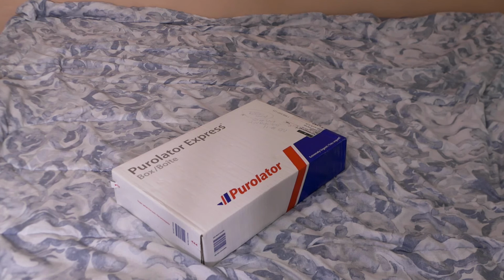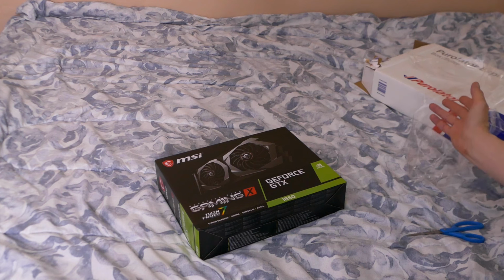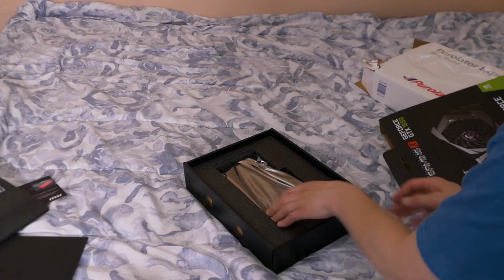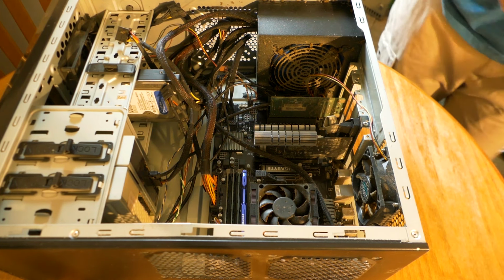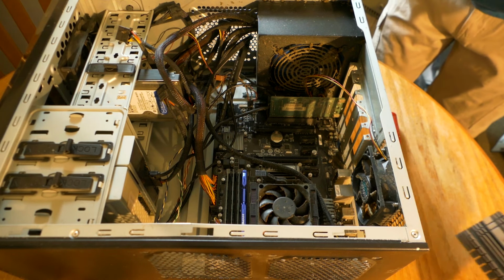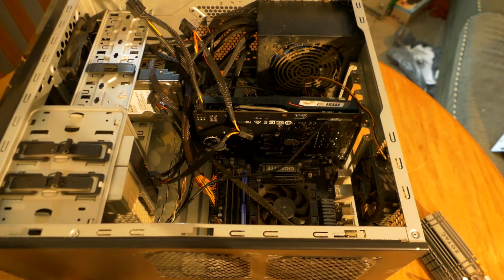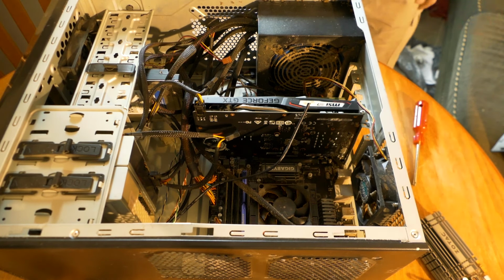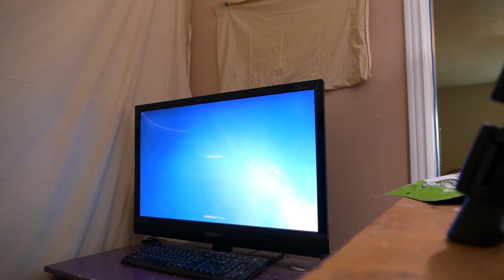Geforce GTX 1650 Unbox and Install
I couldn't afford the RTX or other cards more than $300 so I got the Geforce GTX 1650 D6 Gaming edition DDR6 about 1725Mhz says boost clock 1815Mhz uses 75 watts! I needed a new graphics card, since I had the Geforce 730 GT. This is better for the environment than most cards. I might review this with more details honestly there isn't much of a difference so far I can notice in rendering videos in 1080HD in Adobe Premiere Pro, except gaming I can now enjoy games like GTA V on 1080 HD high-ultra graphics with no lag where before I was on low sometimes medium with lag.
My Computer Setup at the time of making this (I got a Ryzen 5 since):
AMD FX 8350 8 core
Geforce GTX 1650 D6 Gaming Edition

24GB DDR3 memory
500gb hard drive
650 watt power supply

The sound of the fans is from the CPU, the AMD FX is noisy!

I know AMDs 570 or 580 were better video cards but they used more watts almost double, maybe that might work for other people better, we all have different needs and wants lol. When I seen reviews of the Geforce GTX 1650 I heard some calling it trash and acting like its a horrible card but I like it the card represents the future of graphics cards, low watts high performance.

I think will get Windows 10 after I finish my documentary Antimatter Future.

I'd love to get the new AMD processors but I'd need a new motherboard, processor and memory which will cost at least $500+, so when I do save up hopefully by the end of the year I can build a new computer which will use this graphics card. I won't need to game in 4k, I only have a 1080HD TV as my monitor so I think this card might last me.

I got the graphics card in the mail on June 4 2020.